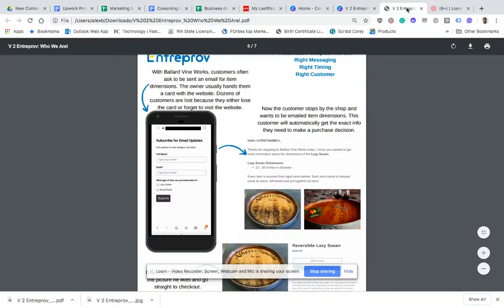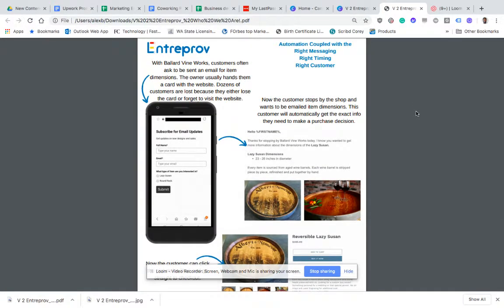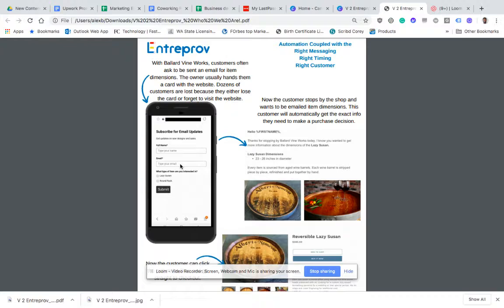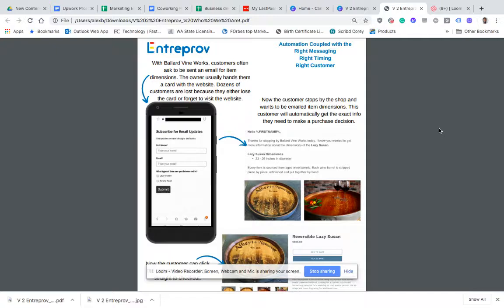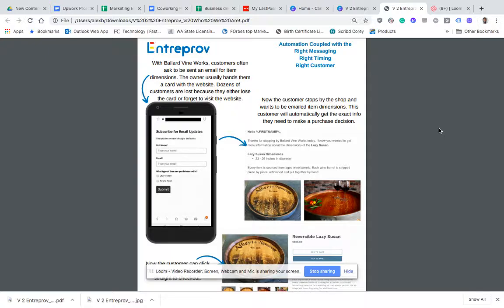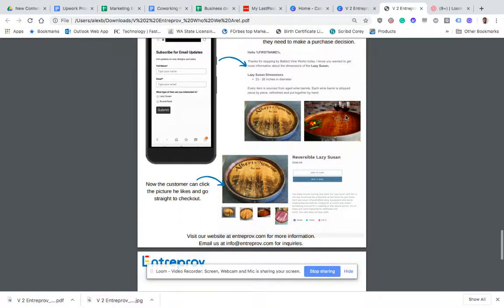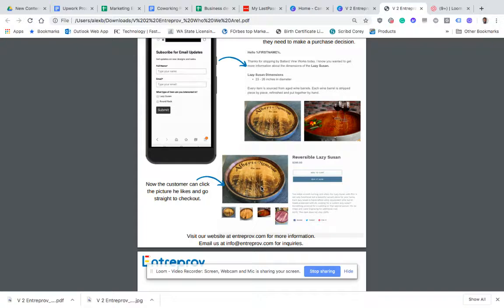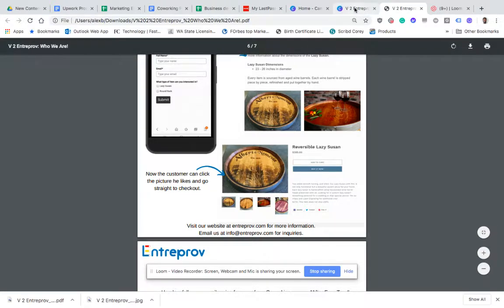Using Marketing Automation Software to Save Companies Time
We created a custom form for one of our customers that leads to a personalized follow-up email.